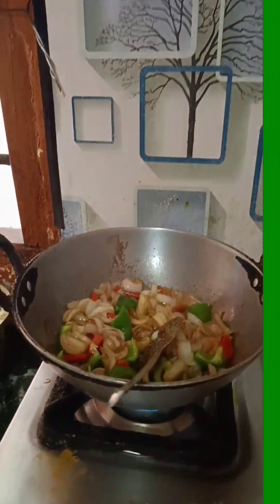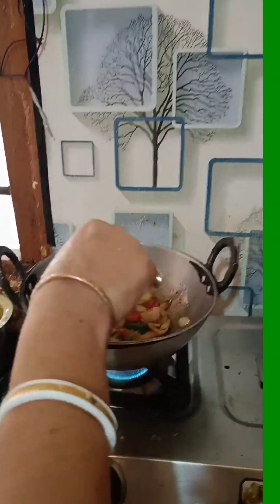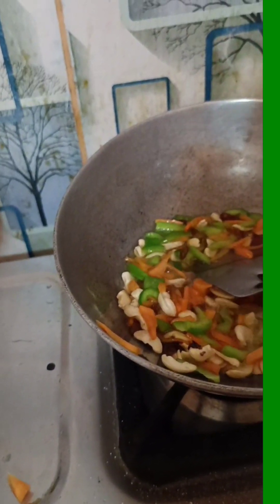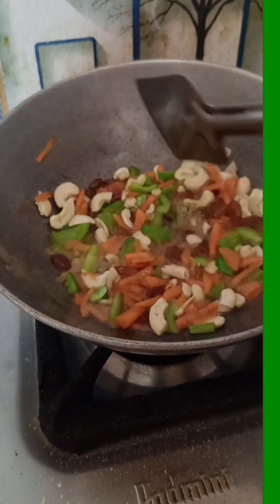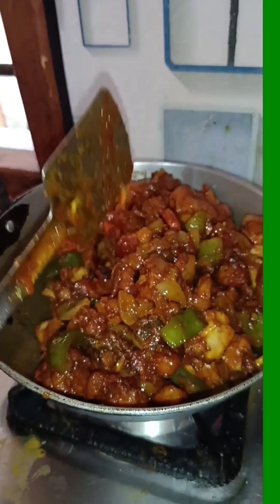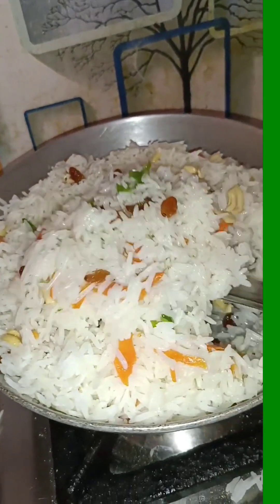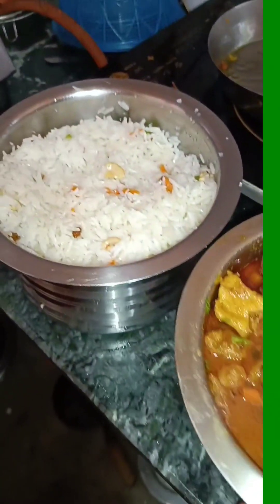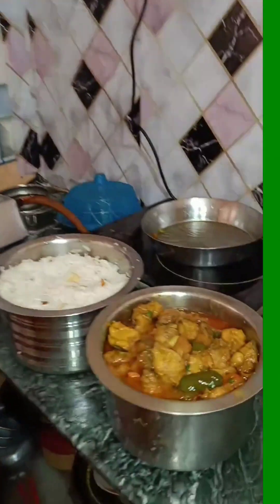Cheler bday menu te eishb ranna hoyechilo🤤🥰